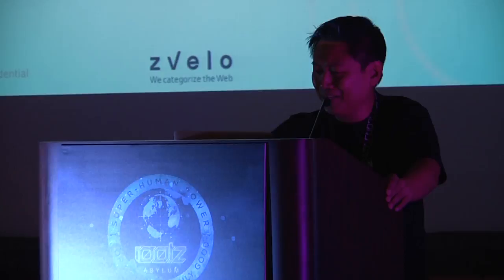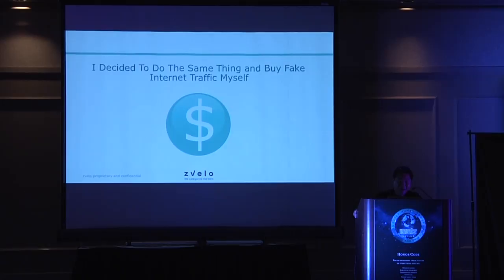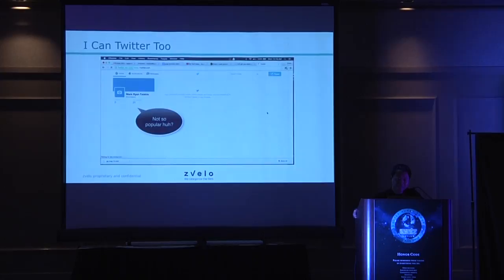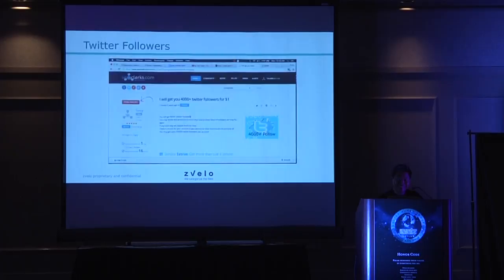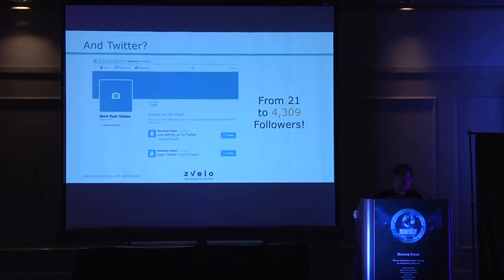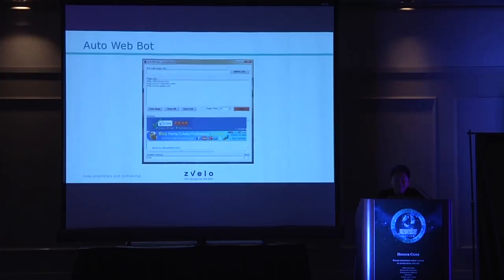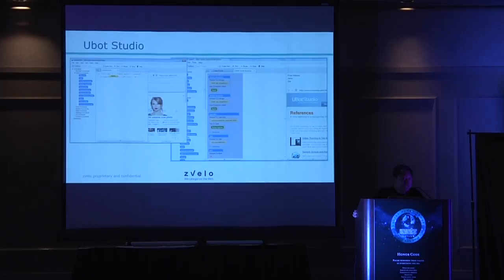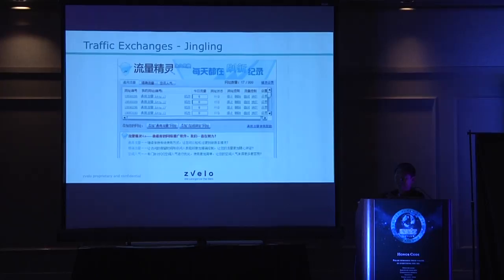Mark Ryan Talabis: The Bieber Project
A presentation at r00tz V on Aug 8, 2015 in Las Vegas, NV.